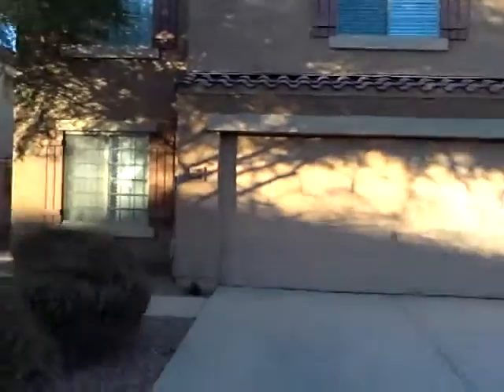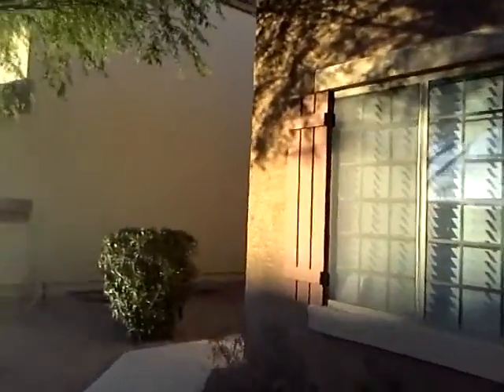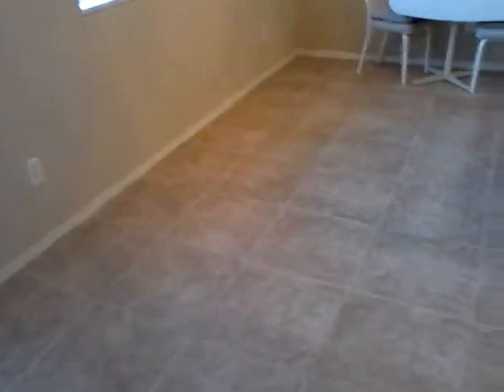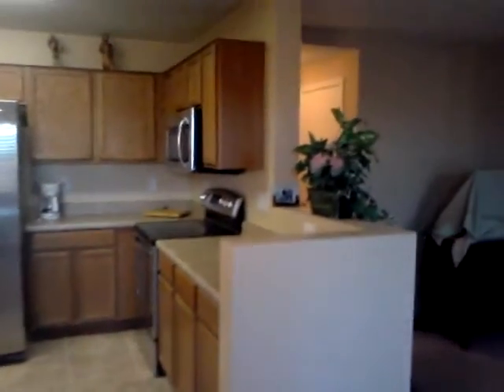4 bed 3 Bath Home for Sale in Maricopa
htttp:// WOW! Don't waste your time with Short Sales, REO's or HUD Homes, this is a Regular Sale and it is MOVE IN READY!!! Super Nice home in GREAT Condition! Tile Flooring, Hard Wood and Carpet! Upgrades Galore! DR Horton's Most POPULAR Floor Plan HUGE Loft Upstairs. Master Bedroom & 3 Bedrooms up, Large DEN Downstairs, Downstairs Bath! Large Great Room, HUGE Eat In Kitchen. TON's of Cabinets and Counter Tops! N/S Exposure. Deep LOT! Only One Neighbor (no one behind or to the East). Mature Landscaping! Mr and Mrs. Clean LIVE HERE! Just bring your Furniture and you're DONE!!! FHA 1st Timers Okay! Veterans (VA Loans) Bring IT! Stainless Steel Appliances!